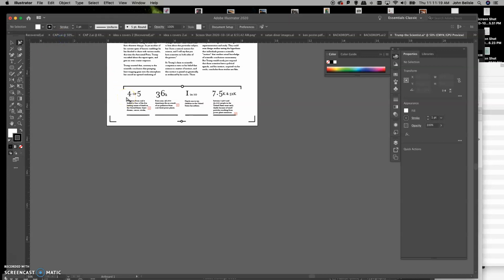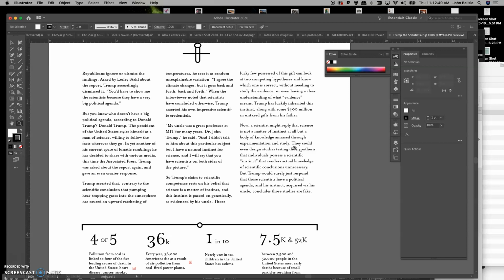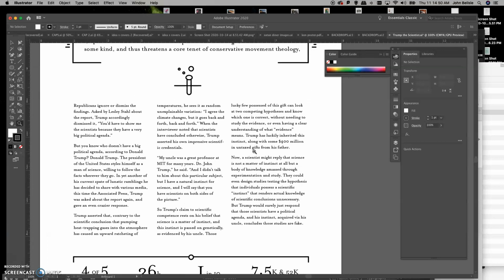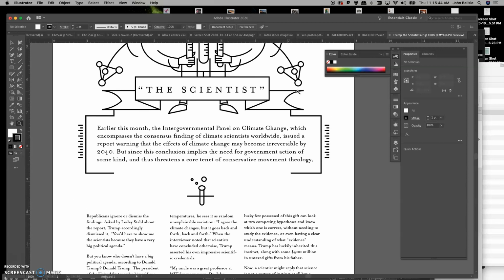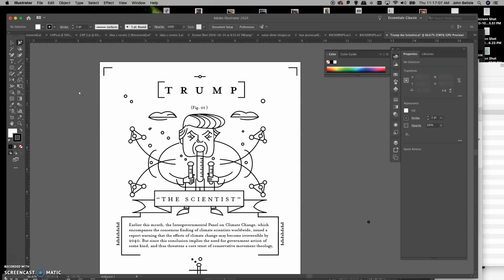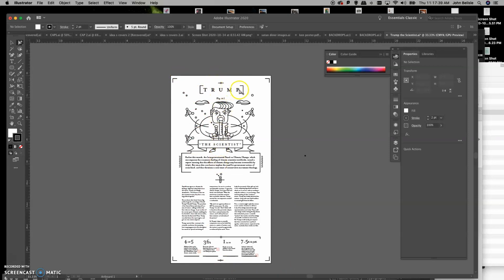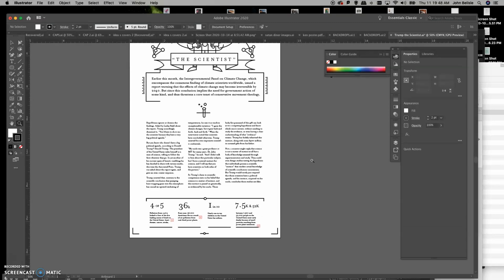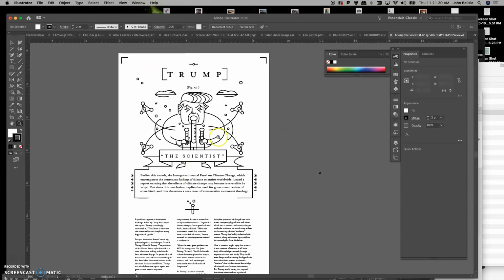Image Development 1: Trump the scientist pro